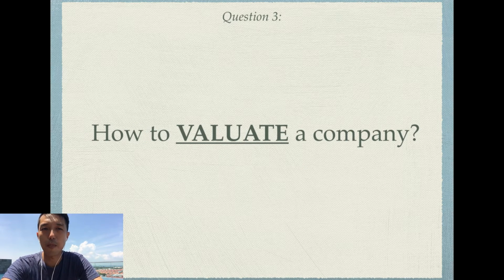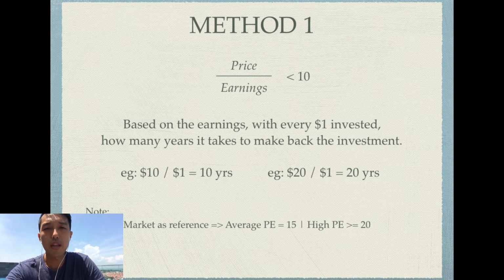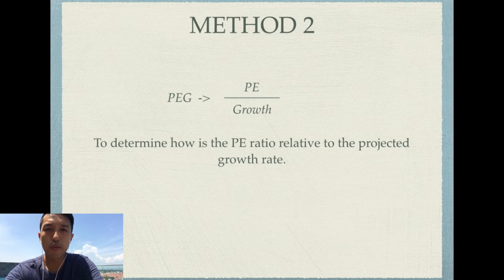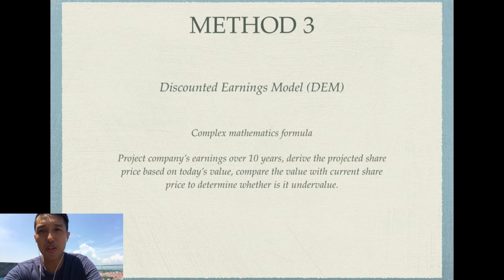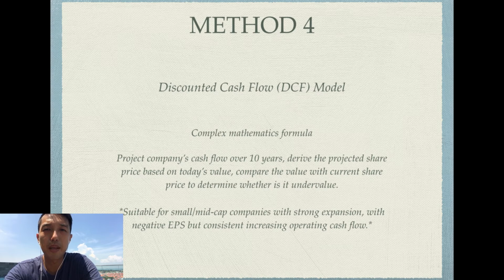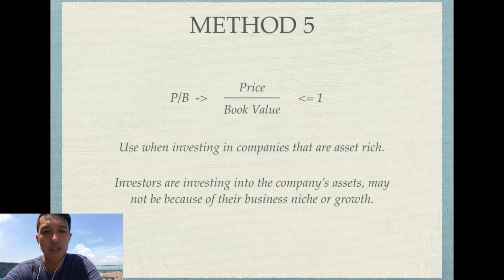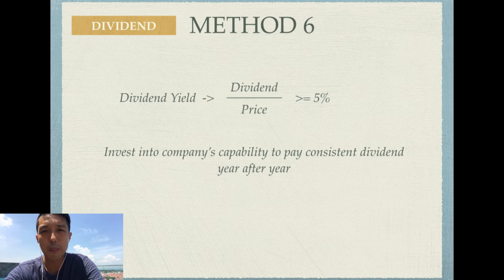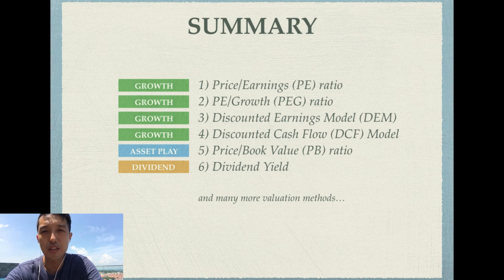How To Invest In Stocks - EP 4 | Fundamental Analysis: 6 Valuation methods to access company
[How To Invest In Stocks - EP 4 | Fundamental Analysis: 6 Valuations methods]

After learning how to identify good companies with strong economic moats, researched on their numbers to confirm consistent profitability, next important thing is to know how to valuate a company to find out what is it's value and when to enter a position.

However, not every company is created equal. Therefore, every company may be valuate differently. There are many different methods and, in this video, I will be covering 6 basic valuation methods that are commonly used and easy to understand for any beginner investors to pick up.

Find out what are these 6 Valuation methods and use the "best fit" method to help you to valuate the company that match your investment thesis.